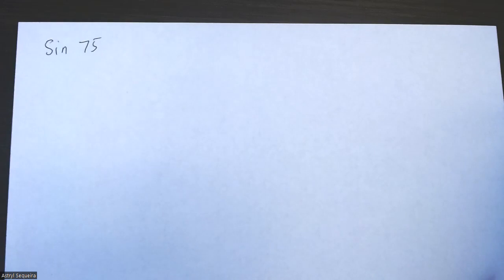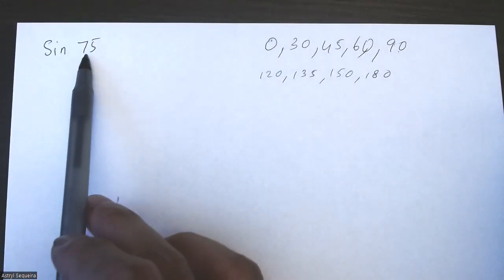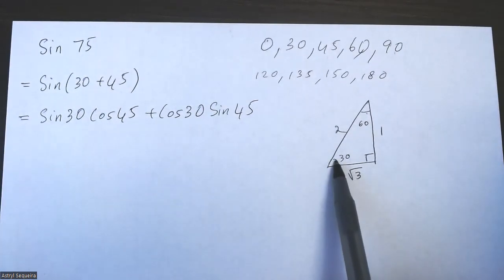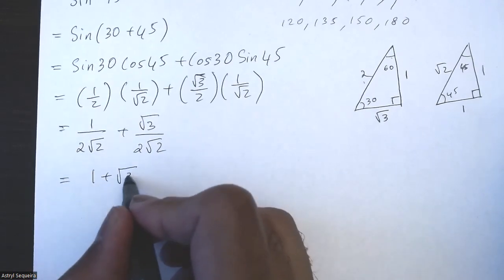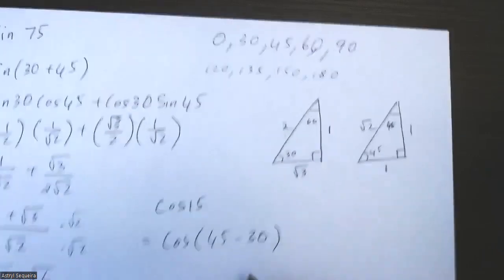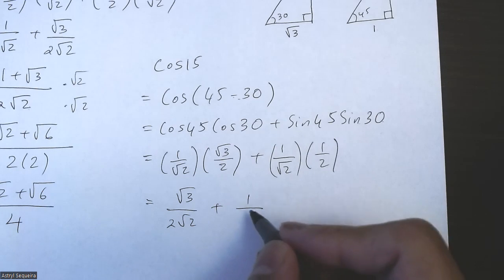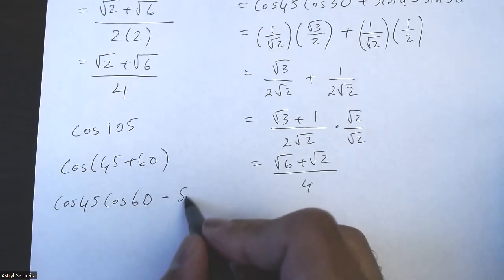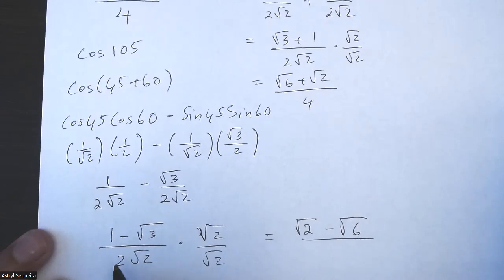Grade 12 Advanced Functions - Finding the exact value without a calculator (ch 7.2)